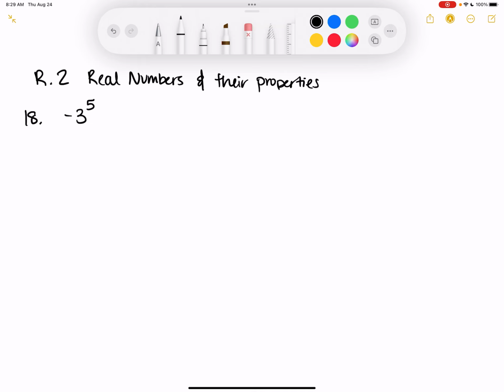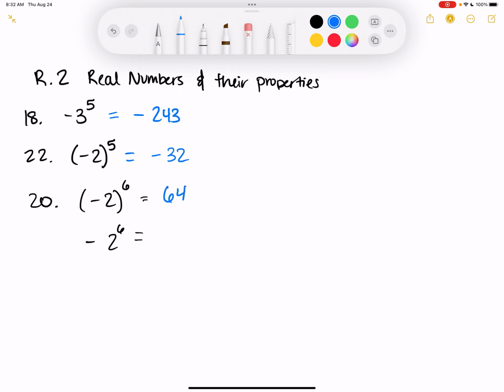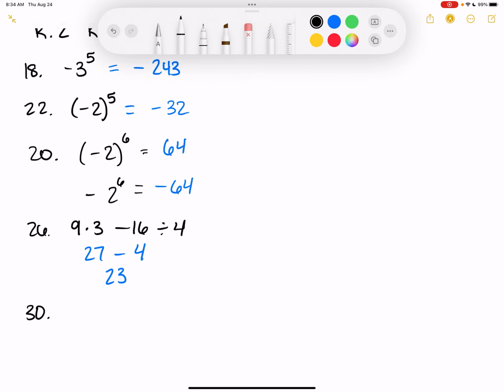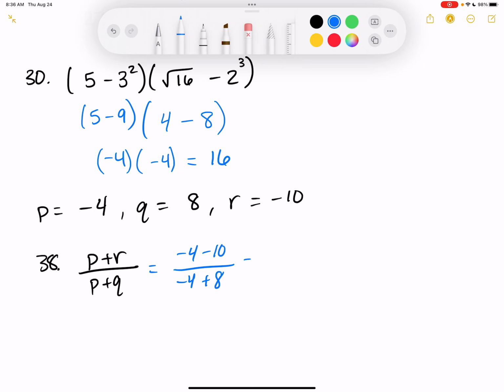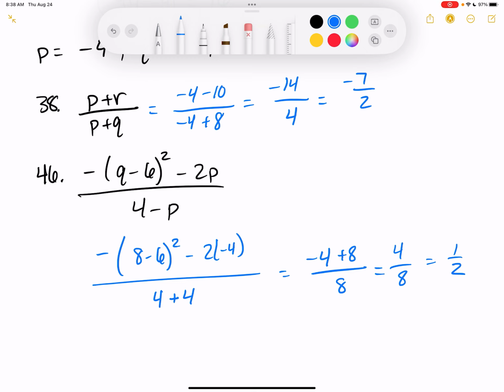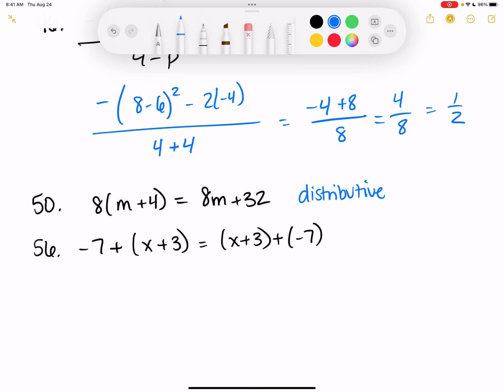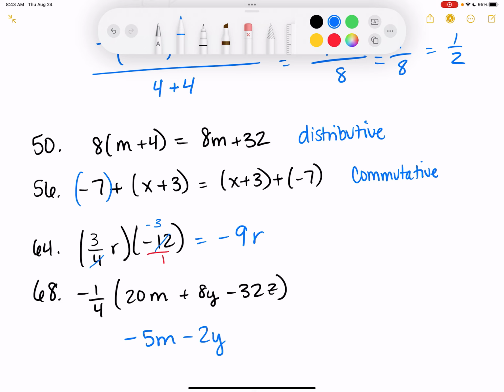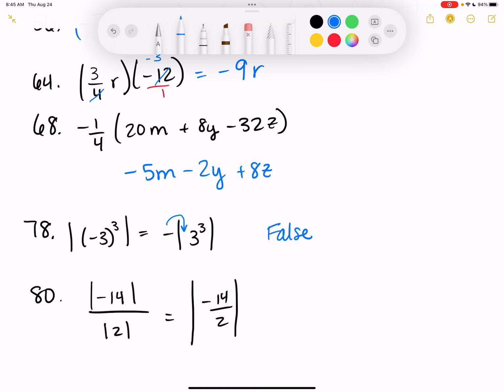College Algebra R.2 Real Numbers and their Properties